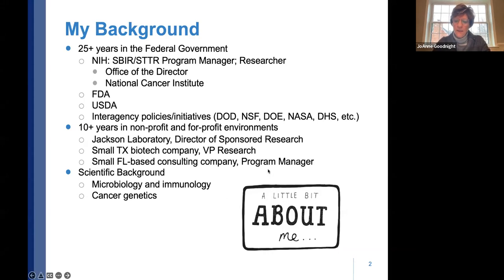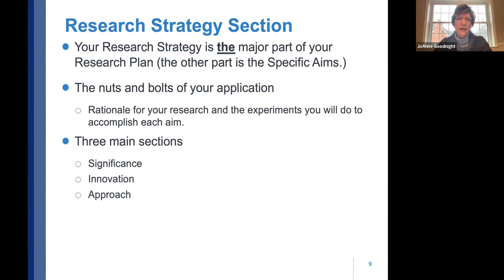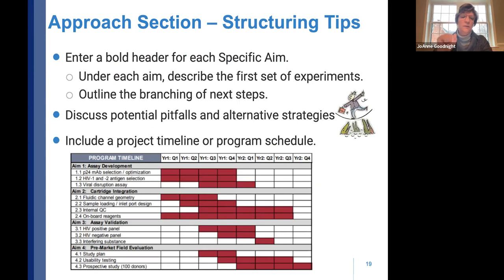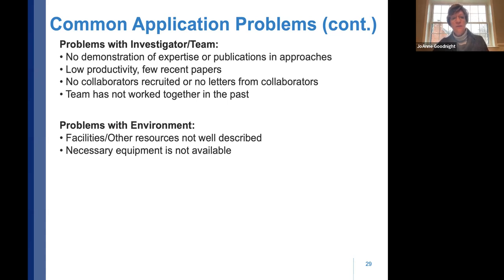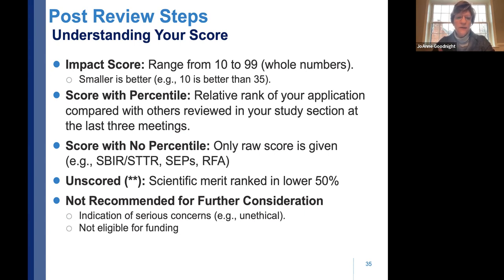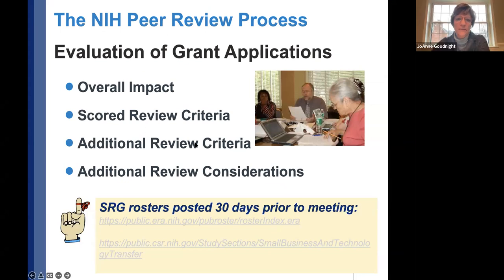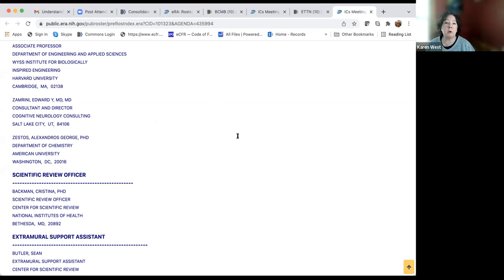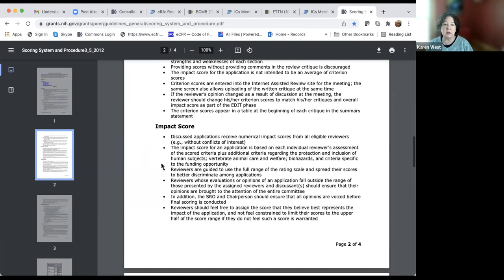Understanding the NIH SBIR/STTR Peer Review Process Workshop, January 25, 2022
Virtual Workshop presented by MTI's Small Business Innovation Research (SBIR) Expert, Karen West, and National Institutes of Health (NIH) Expert, Jo Anne Goodnight provides helpful information about the NIH Peer Review Process and how to write an SBIR/STTR application to engage the reviewers.